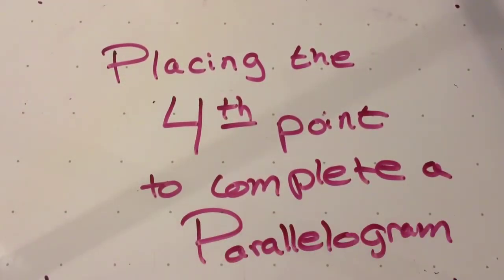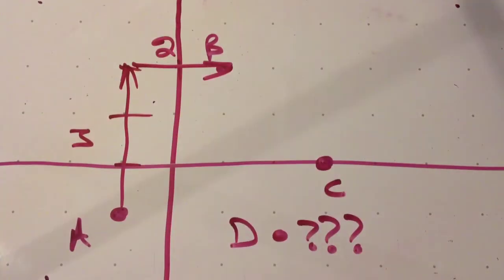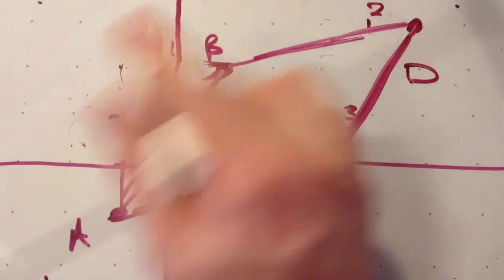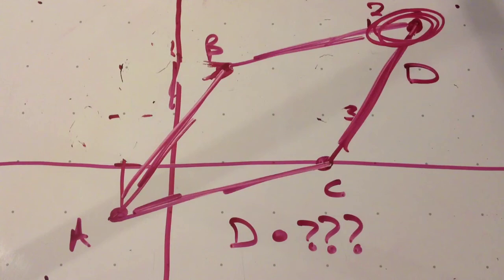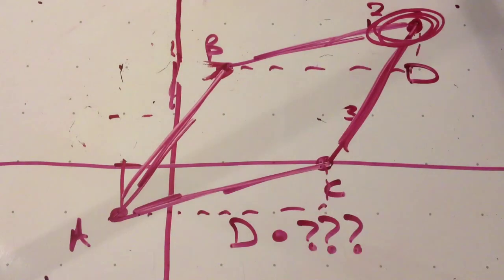Placing The 4th Point For A Parallelogram